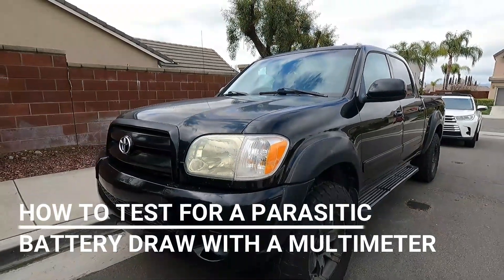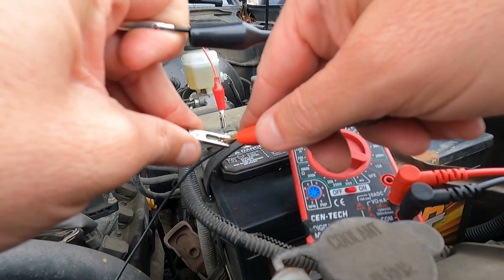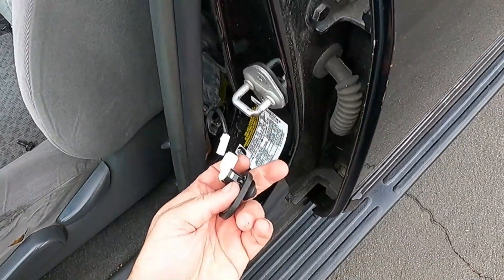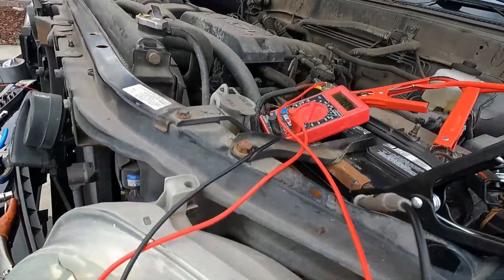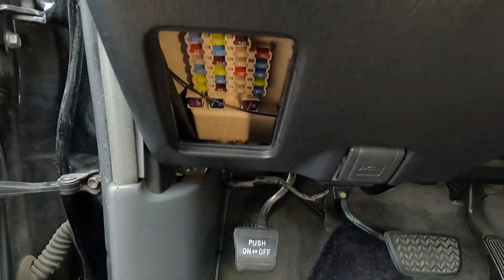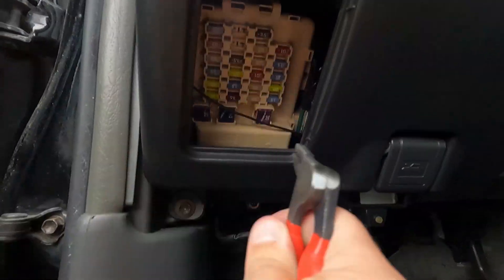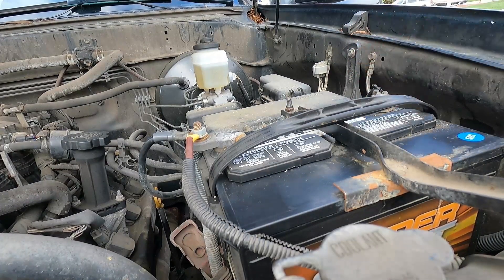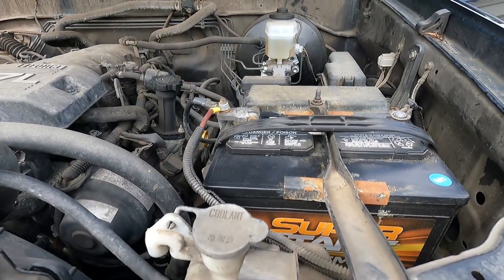2006 Toyota Tundra Dead Battery - Parasitic Draw Test - Easy Method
- Cen-Tech Digital Amp Ohm Volt Meter Ac Dc Voltmeter Multimeter, Red
- NOCO Boost HD GB70 2000 Amp 12-Volt UltraSafe Lithium Jump Starter Box
- NOCO GENIUS5, 5A Smart Car Battery Charger, 6V and 12V Automotive Charger, Battery Maintainer, Trickle Charger, Float Charger and Desulfator for AGM, Motorcycle, Lithium and Deep Cycle Batteries
- Optima Batteries 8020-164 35 RedTop Starting Battery
- EZRED KWP2 Kiwi Bent Head Needle-Nose Pliers, Set of 2
- 272pcs - Car Blade Fuses Assortment Kit, Automotive Fuses - Standard & Mini & Low Profile Mini (2A/ 5A/ 10A/ 15A/ 20A/ 25A/ 30A/ 35A), Car Boat Truck SUV Automotive Replacement Fuses
- Alligator Clips Electrical, Insulated Test Leads with Alligator Clips
- 14 Gauge Jumper Wires Alligator Clips to Alligator Clip Heavy Duty Silicone Test Leads Set 2Pcs 39"/1m
- THIKPO G420 Heavy Duty Jumper Cables

Just a quick video showing how I was able to test for a parasitic draw - also called parasitic battery drain on this 2006 Toyota Tundra.

A parasitic draw or parasitic battery drain are the terms commonly used for an electrical component consuming electricity after the vehicle has been shut off.  This can cause the vehicle's battery to drain faster than normal.

This battery was completely dead (1.24 volts) when I began working on this truck the other day.  I was able to jumpstart the truck with the Noco GB70 using the Manual Override Boost function.

(After shooting that video, I took out the battery and charged it on the Noco Genius5 Smart Battery Charger.  It didn't have any problems taking a charge and it seemed to start the truck just fine afterwards without the voltage dropping below 10 volts so I think the battery is ok.)

After sitting for 1-2 months, most car batteries will drain down to the point that they will no longer start the car.
The normal amount current or amperage draw for most cars is between 50 and 85 milliamps when they are parked.
According to a Tundra Solutions Forum: "Anything 50 milliamps and under is normal on this truck.  A parasitic draw above this threshold is considered excessive."

The owner said that the truck didn't start after it had sat for a while,
...but he didn't have me look at it until a few months later.
This video shows a simply way to test for a parasitic battery drain, or at least how to narrow it down to help finding it easier.

Best of luck to you!
-Dan the Fix it Man

Song used in the Video:
'Hippo' by Dyalla